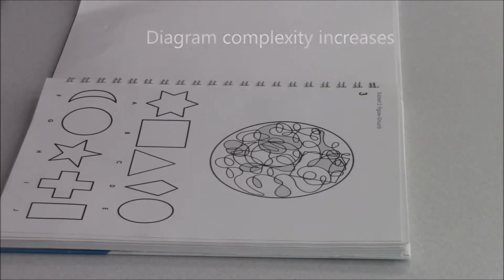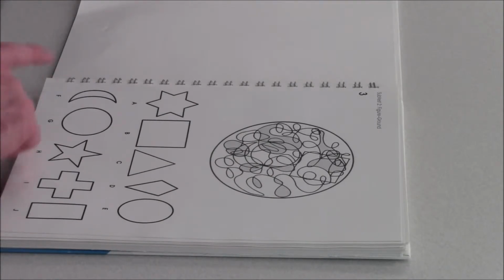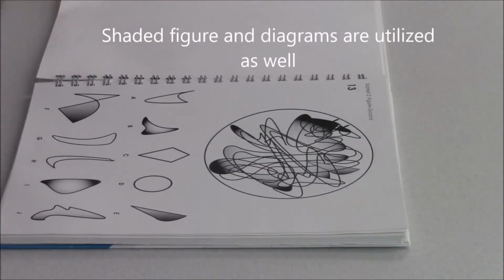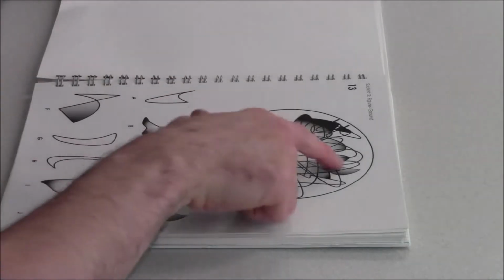DTVP-A video demonstration (Round Robin)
TWU 2016 DTVP-A